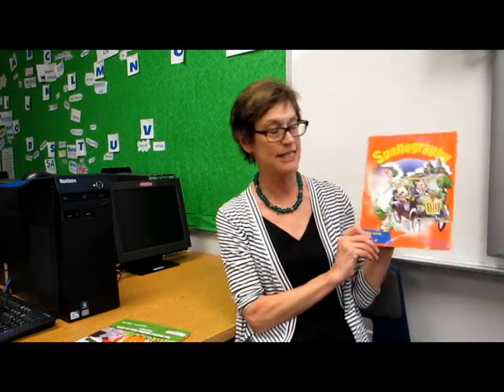Spelling Program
Introduction of new spelling program at Columbus School for Girls